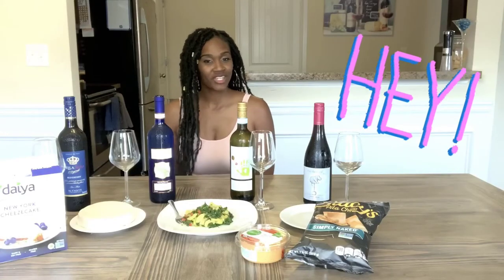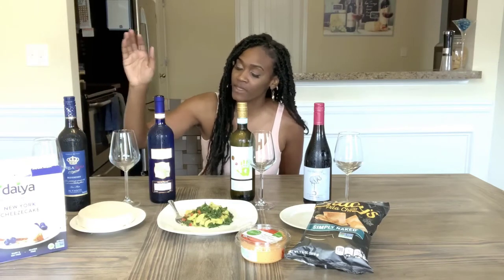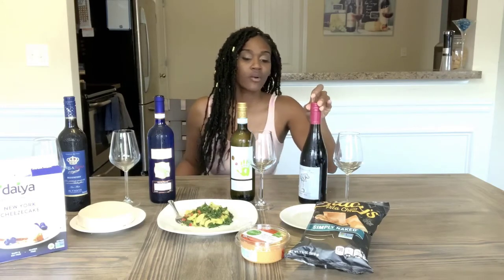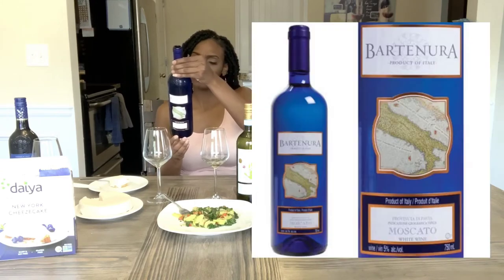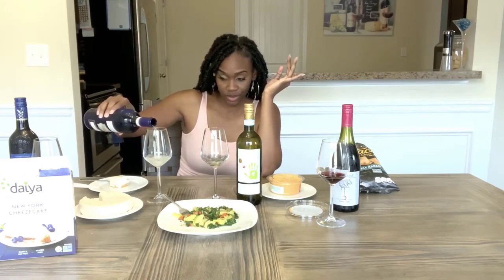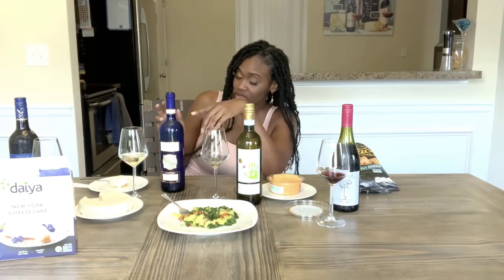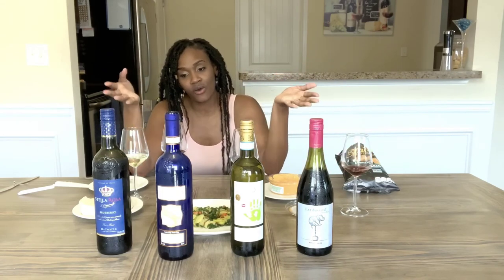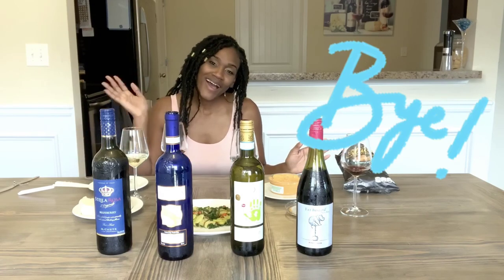Best Vegan Wine Tasting Mukbang : ALL YOU NEED TO KNOW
Hello everyone! In today's video I would like to share some vegan wines in the market.

I hope you will find this information helpful! Thank you guys for watching and I hope you enjoy my vegan wine tasting mukbang. :)